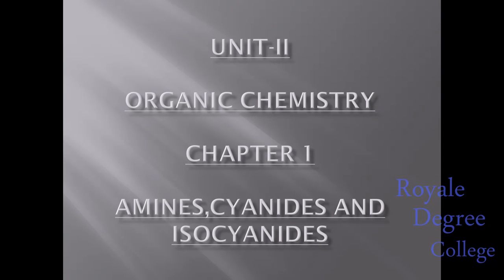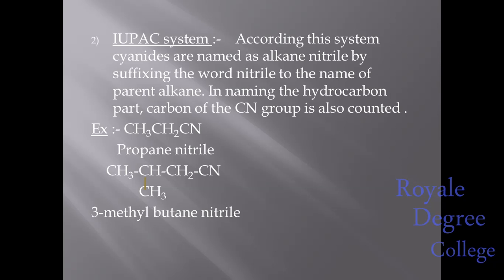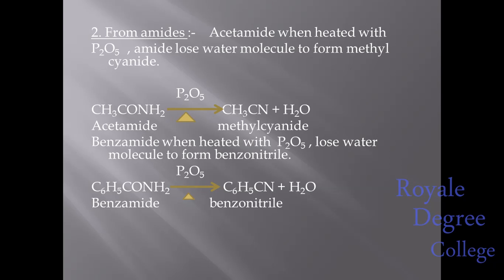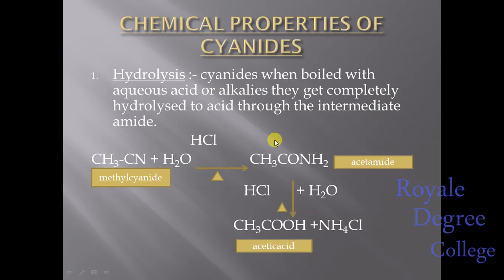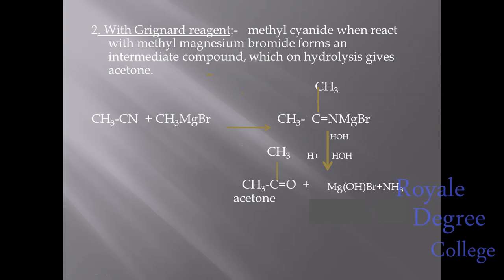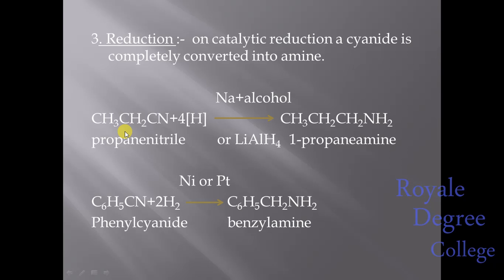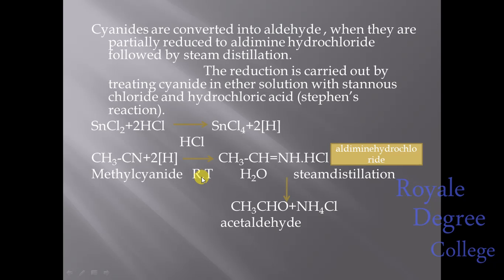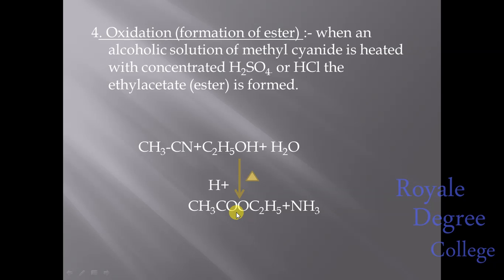u2 ch1 s6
B.Sc chemistry p5

content :

NOMENCLATURE  OF CYANIDES
PREPARATION OF CYANIDES
CHEMICAL PROPERTIES OF CYANIDES